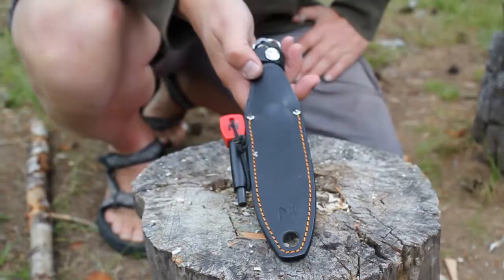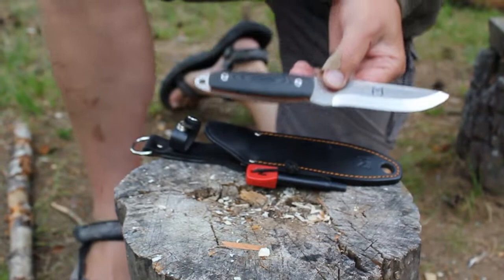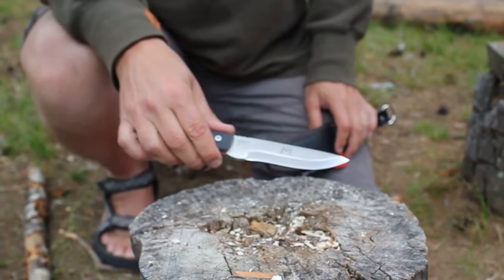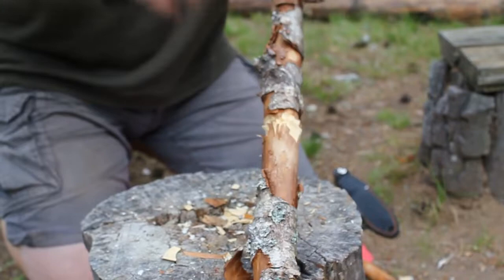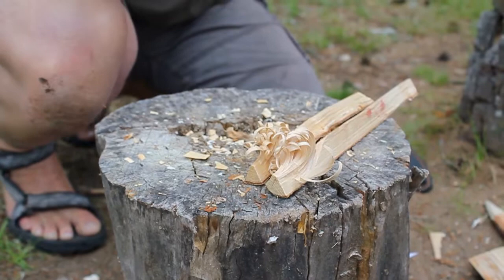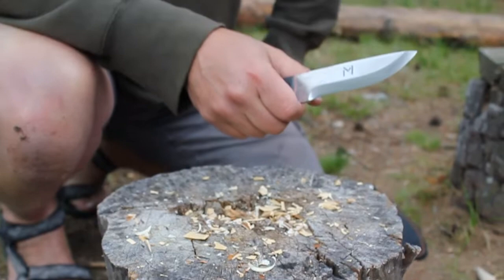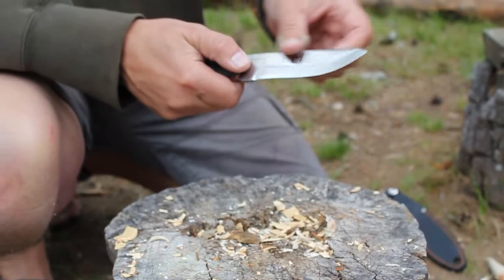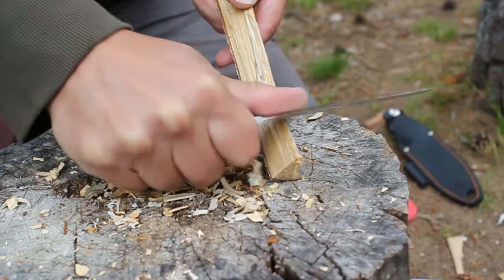Thor-is-testing: Lars Monsen - Femundsmarka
Testing Lars Monsen - Femundsmarka

Testing using different method;

- Batoning
- Chopping
- Featherstick
- Buchcraft project
- Lighting fire with firesteel